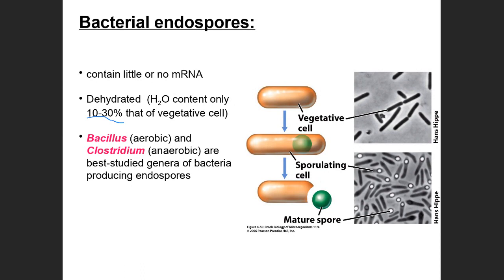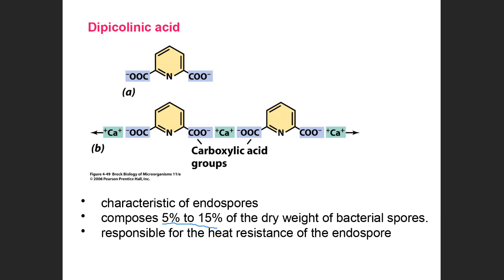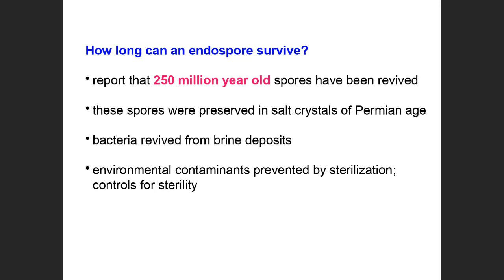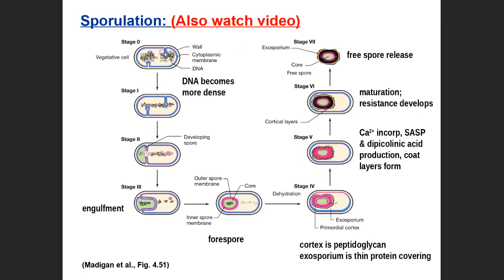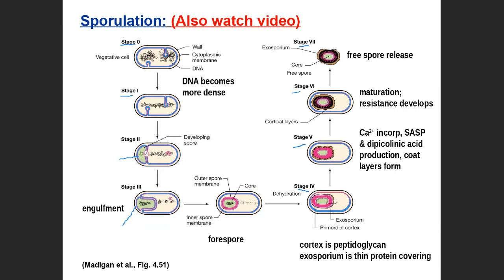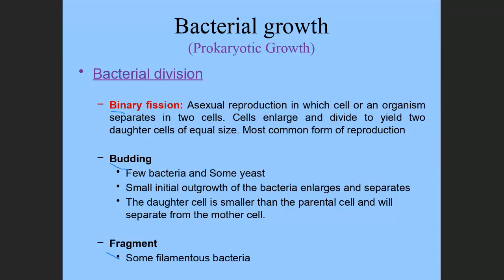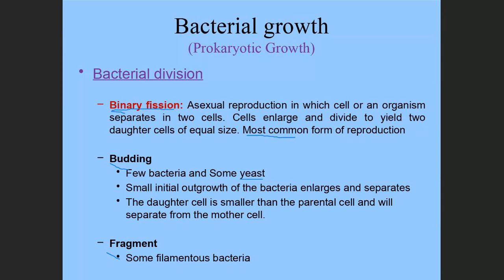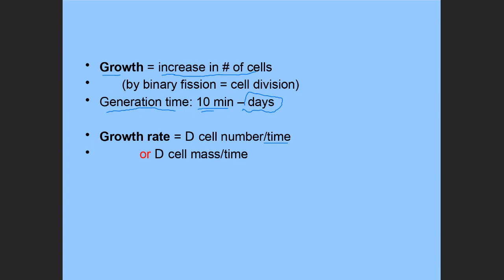2021 05 19 Morphology Lecture collab recording 13